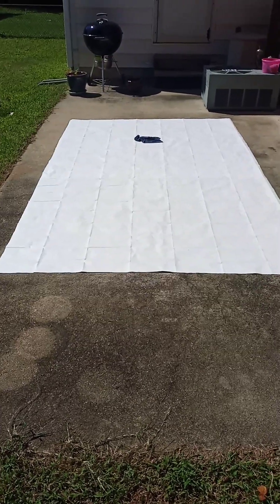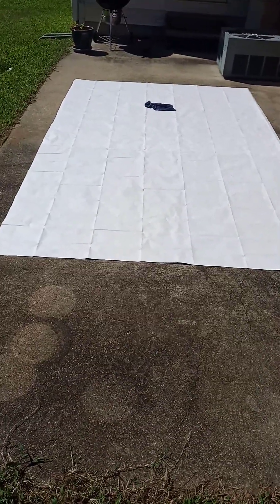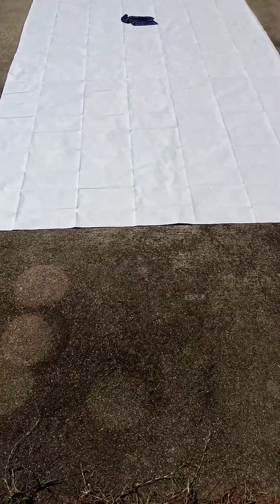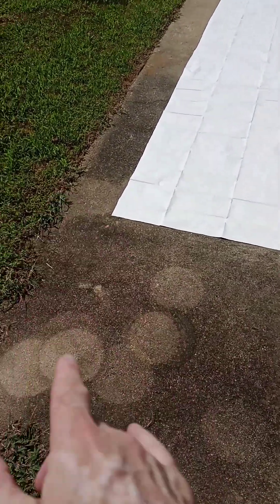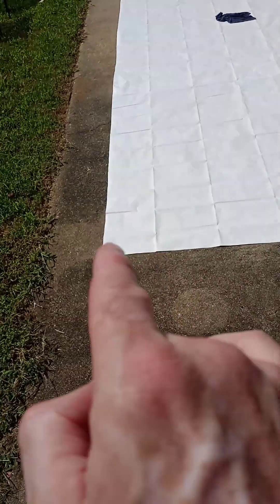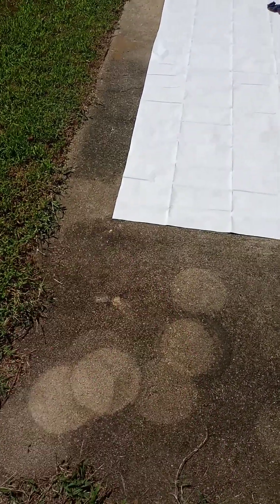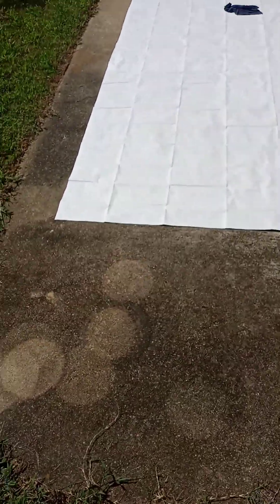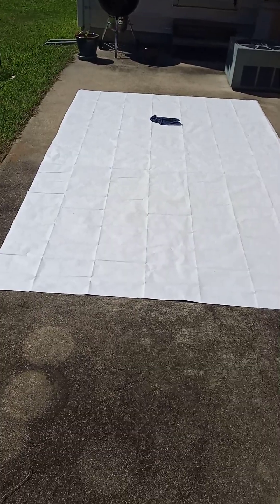How to prepare Tyvek for a tent footprint.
So many YouTube channels that show making a tent footprint, always skip one of the most important steps which is preparing the Tyvek.